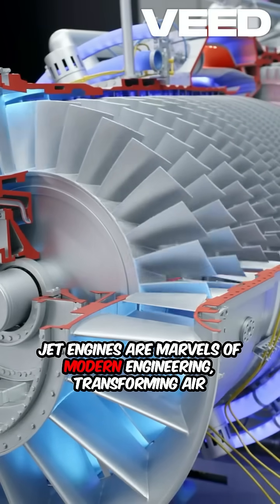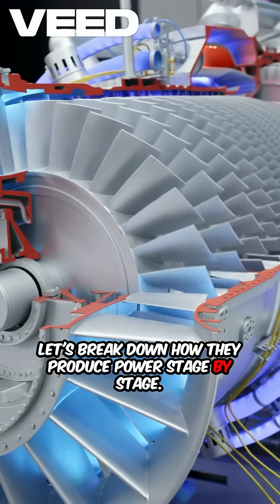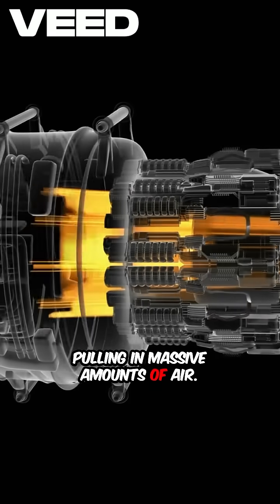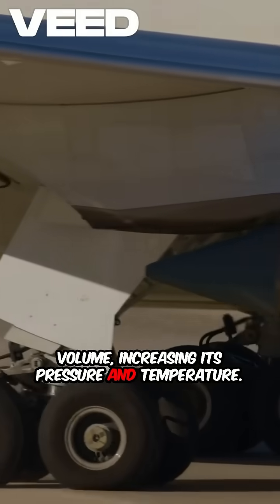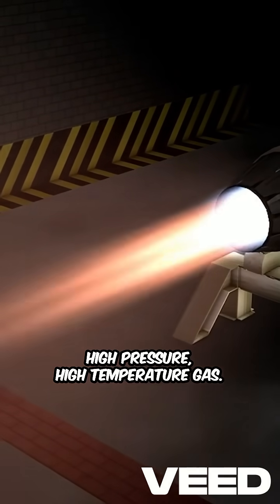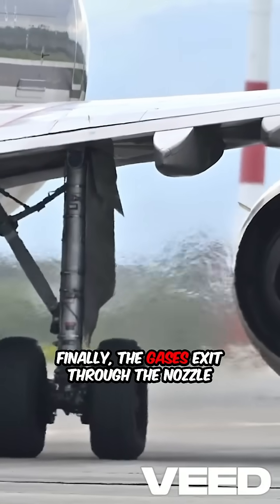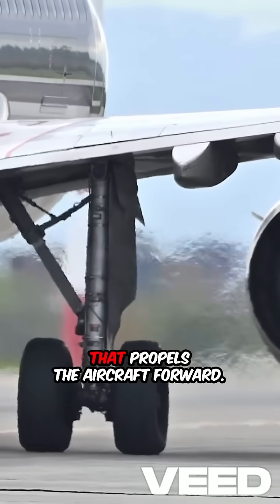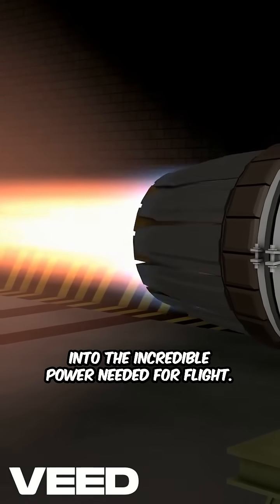How Jet engine works?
How Jet engine works? airplane aircraftengine aviation jetengine@rahuld4441